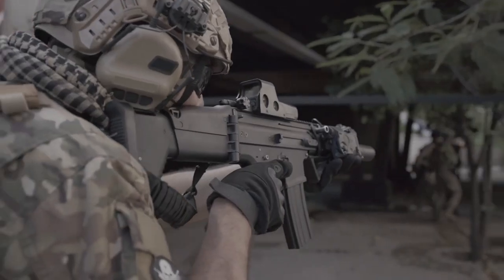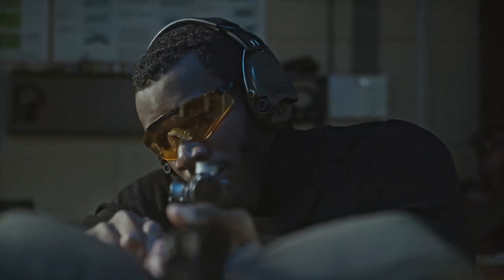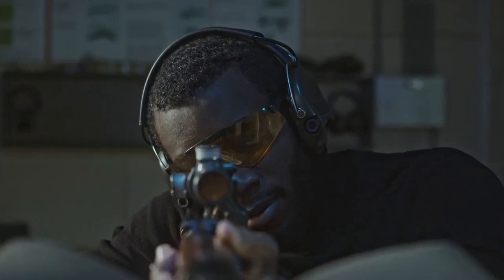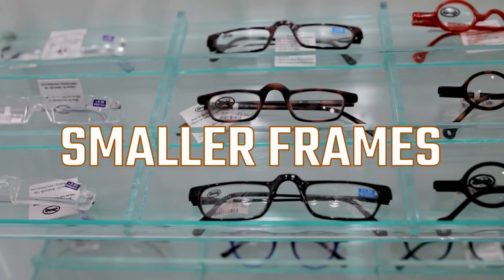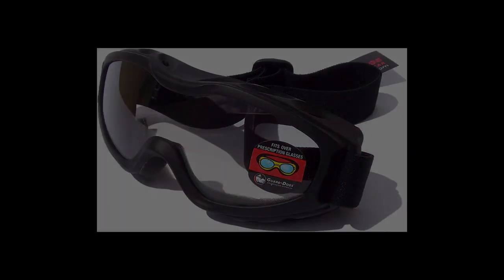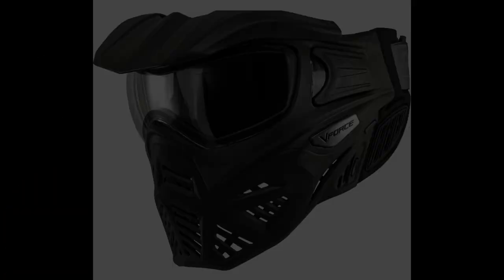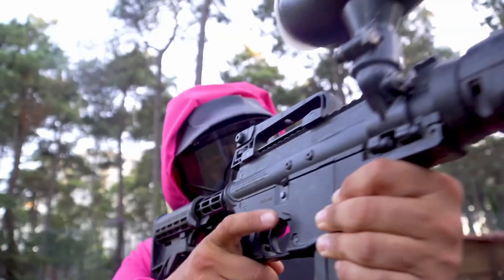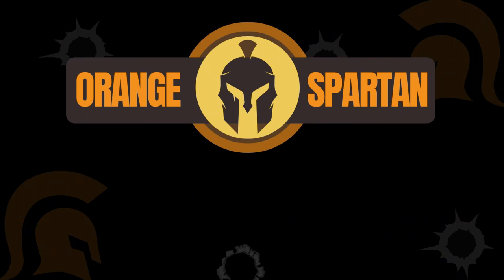Can’t fit Prescription Glasses under your goggles? Try one of THESE.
Here are the top 5 goggles or masks that I have used that are great for not misting up, and for those who need to fit prescription glasses underneath.